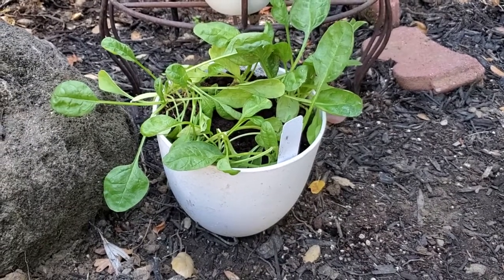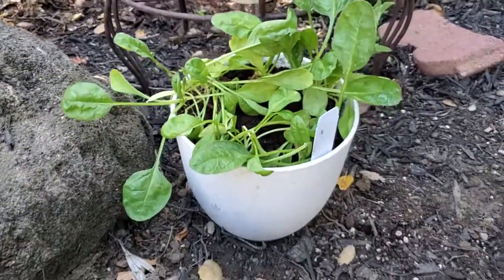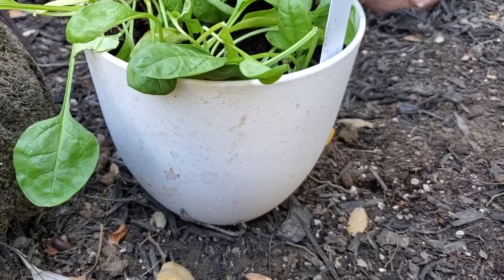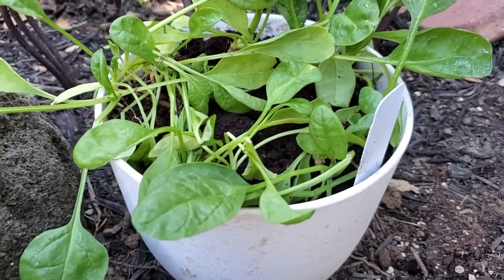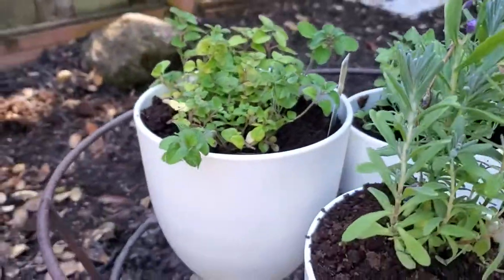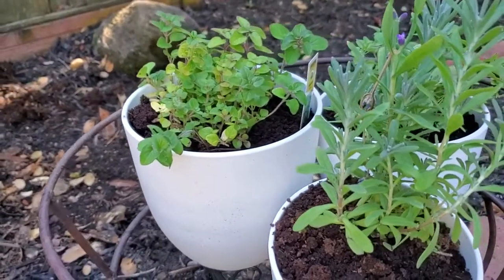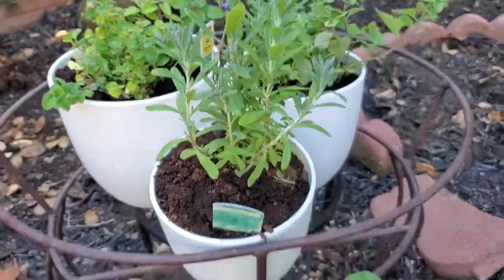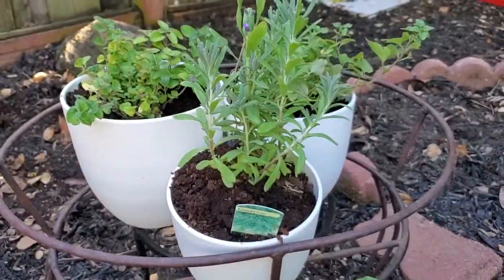What I've Planted in My Homenote Planters